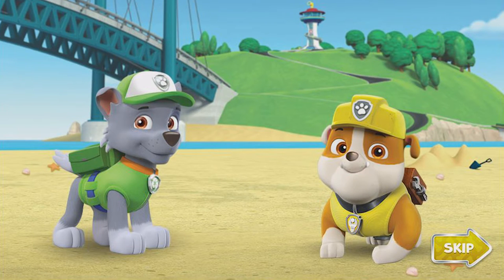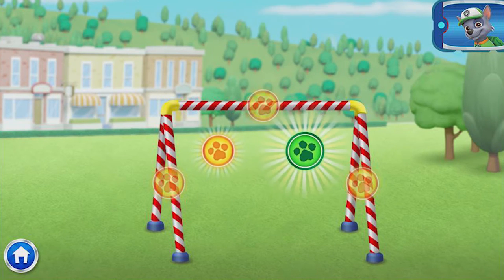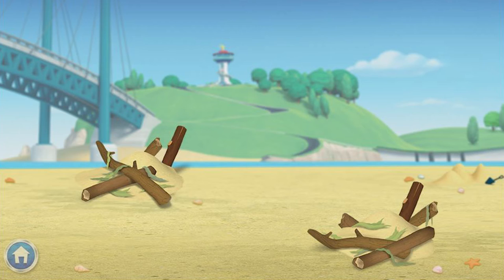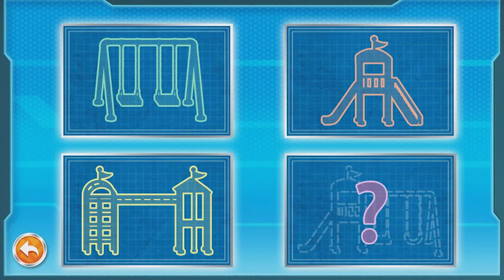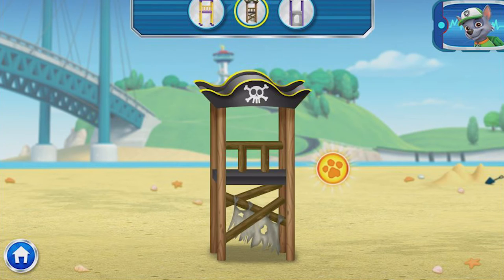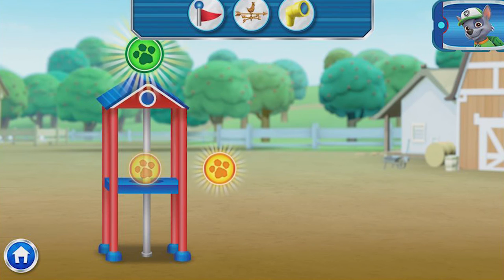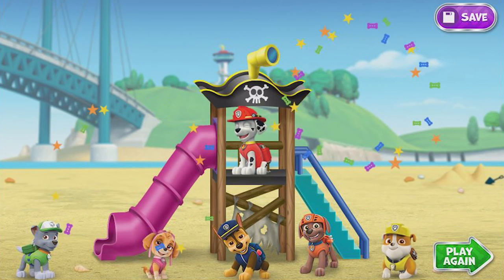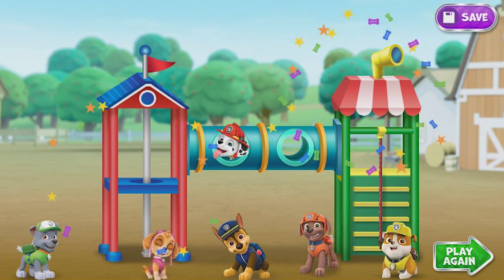Paw Patrol - Pawsome Playground Builder